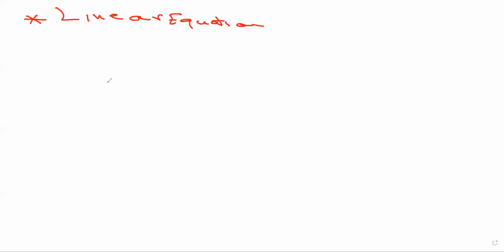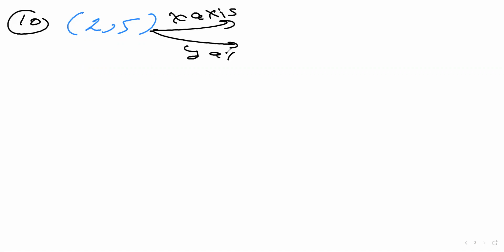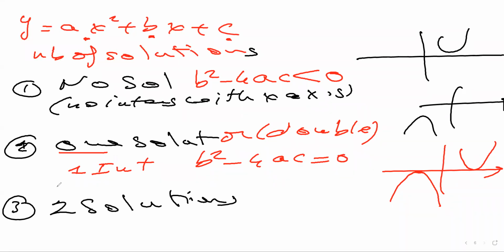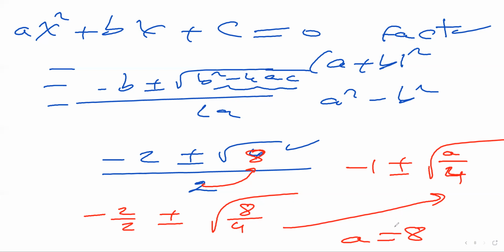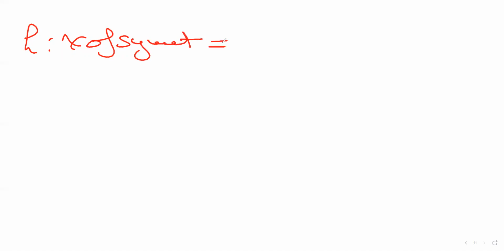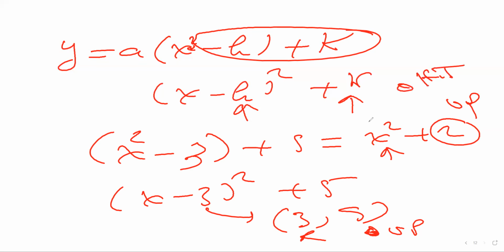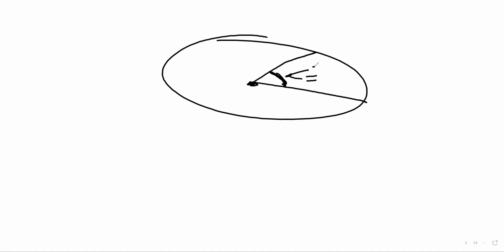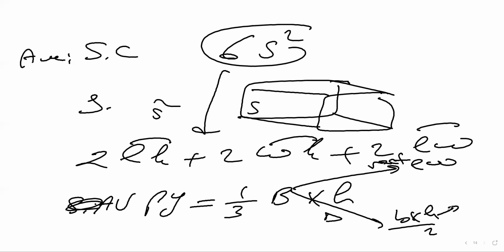SAT1 (ALL Rules)